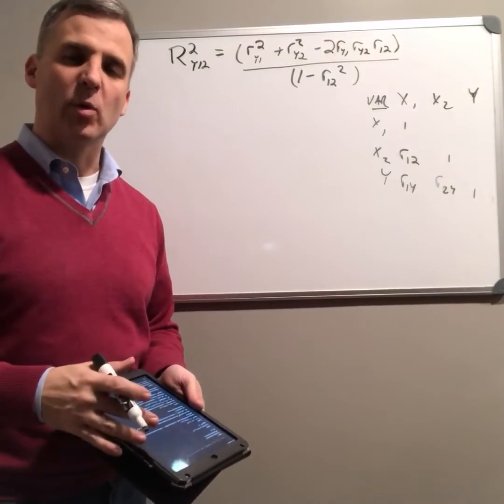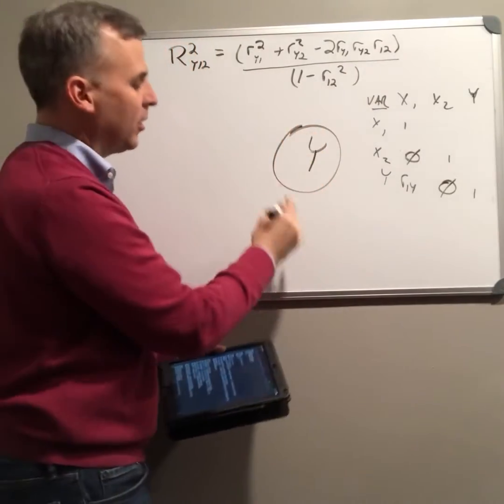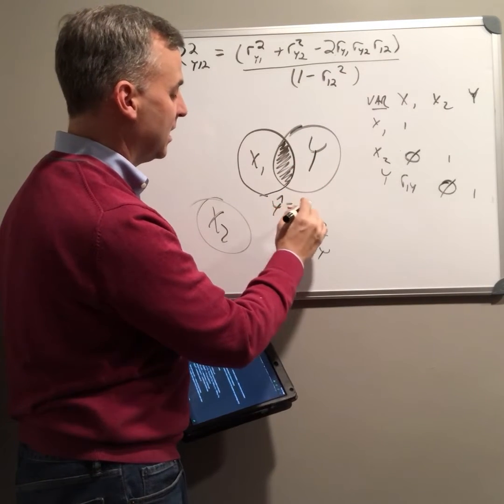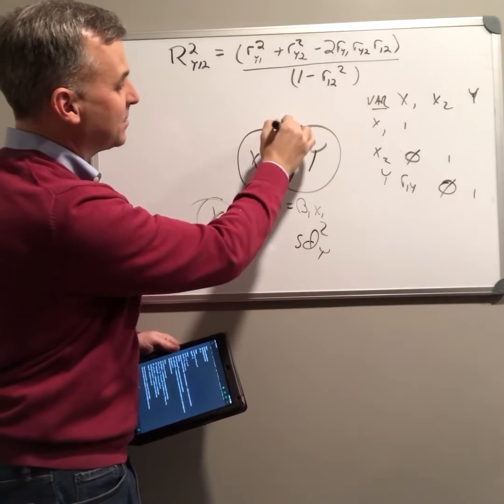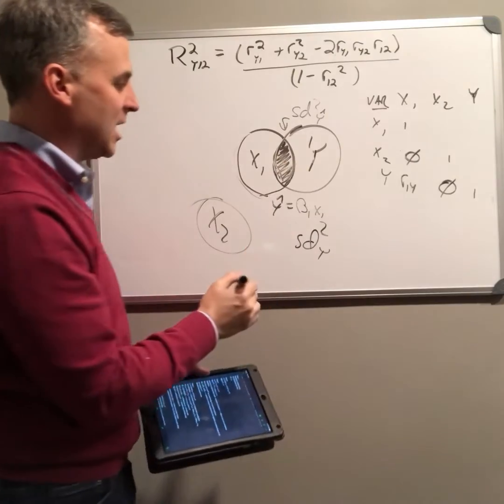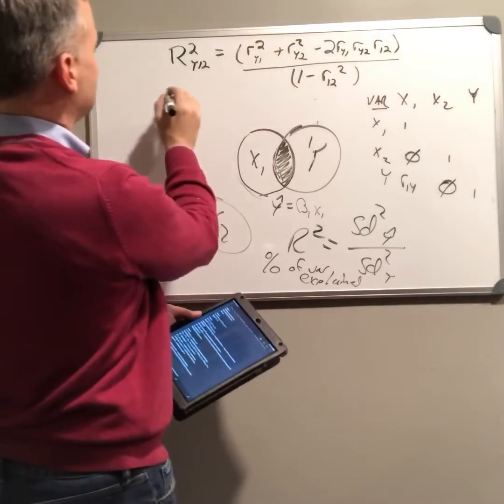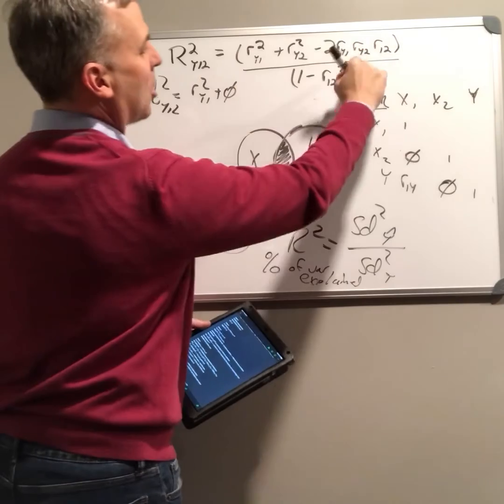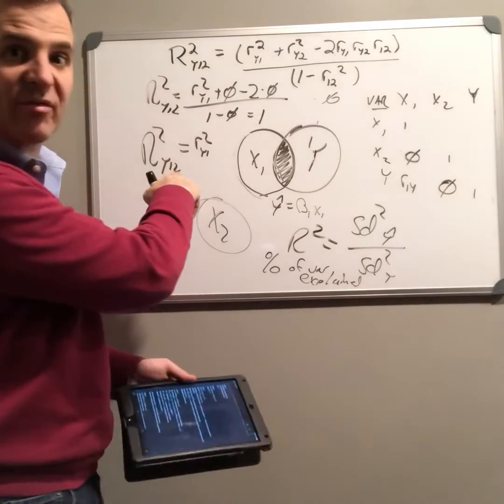R-squared for Bivariate Regression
Understanding the coefficient of determination with a single predictor variable.